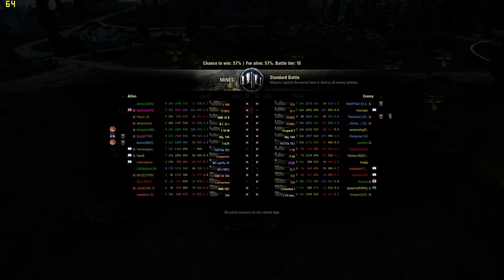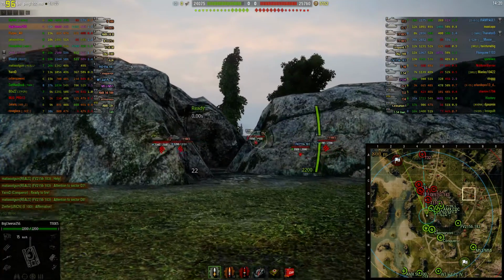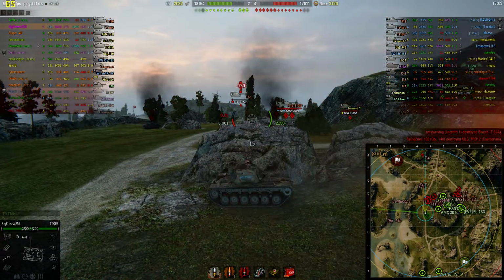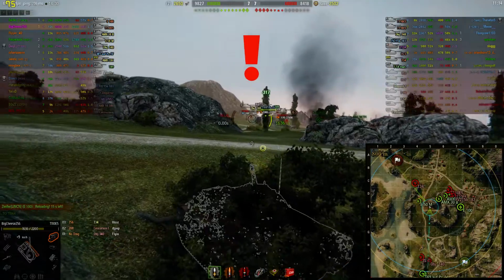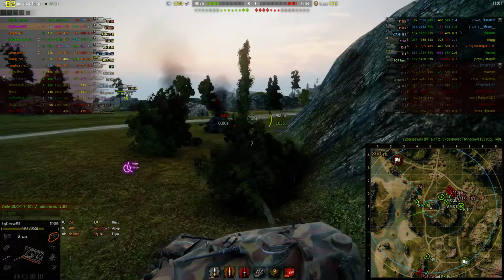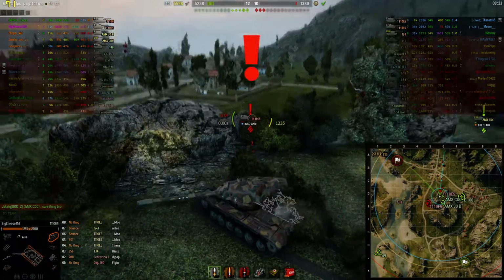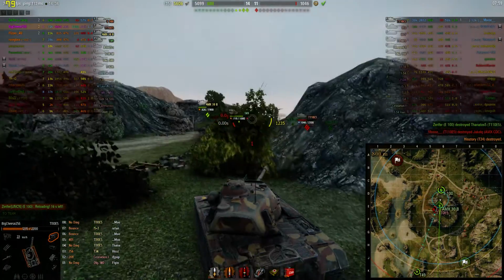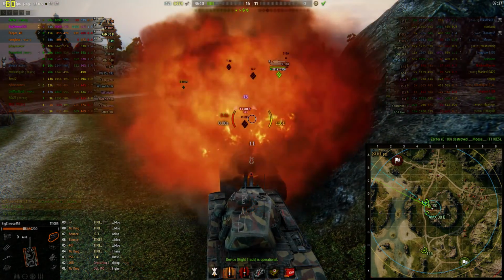World of Tanks T110E5 - 6400 dmg, 2 kills, 6.8k WN8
With commentary.

Victory
Mines
T110E5
Experience received:2,339 Credits earned 79,680
Battle achievements High Caliber, Confederate, Mastery Badge: "II Class"

Repairs: -12 166
Ammunition: -45 320
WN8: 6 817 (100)